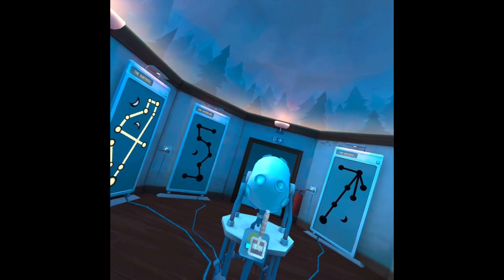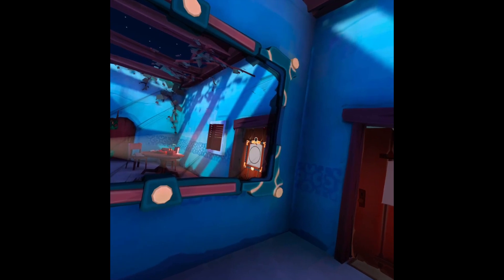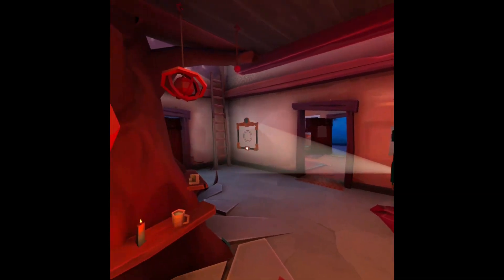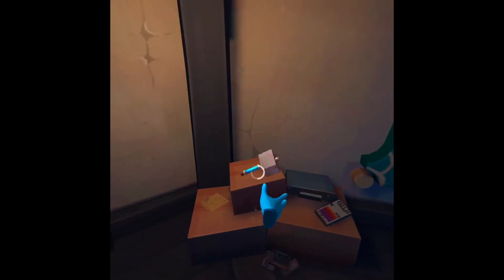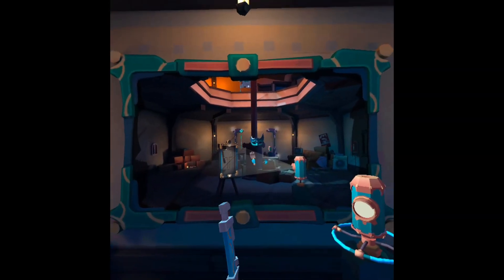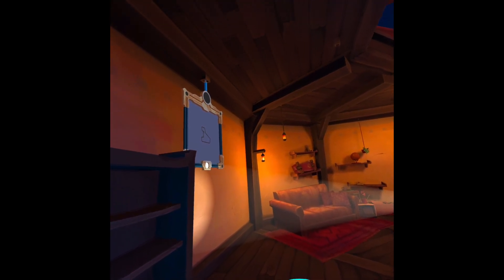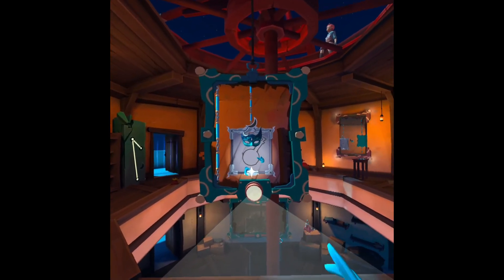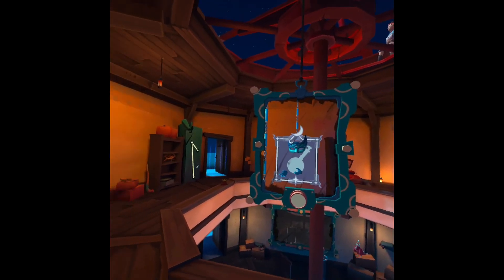Shadow Point- The Astrolabe Walkthrough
Oculus Quest 2 VR game Shadow Point- Mission 3